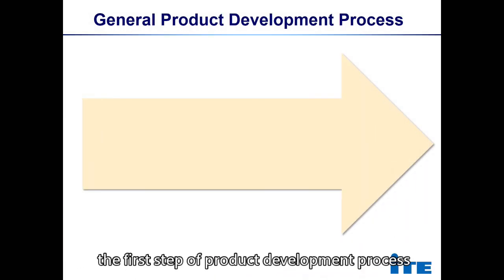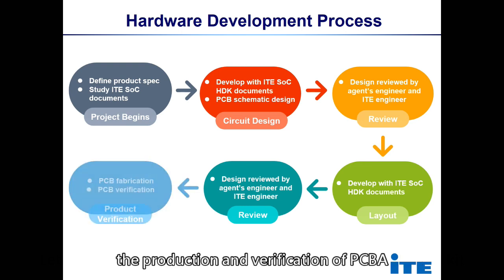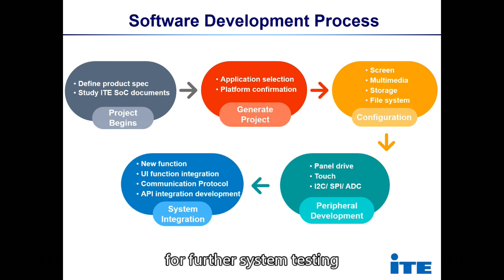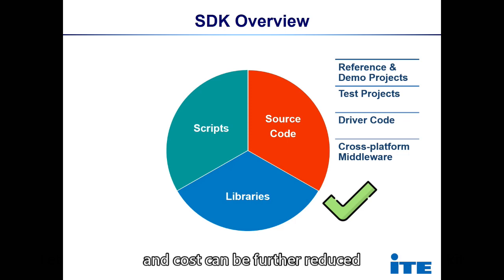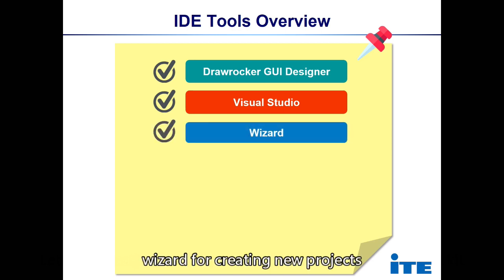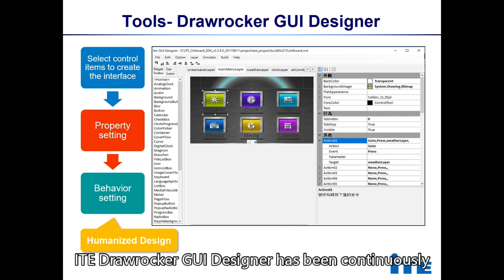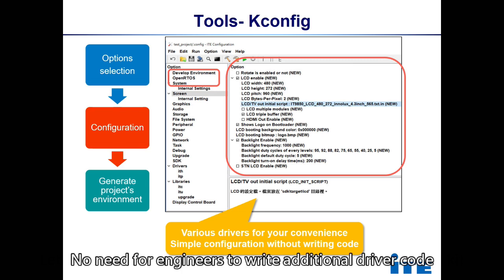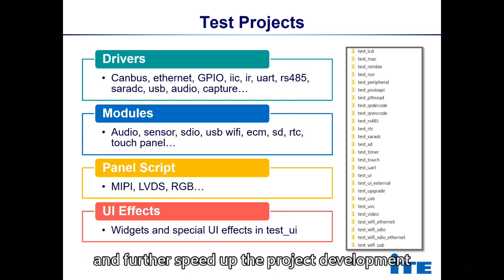ITE IDE Introduction